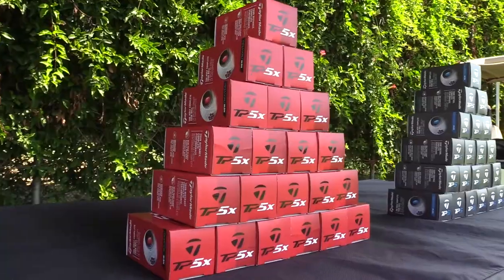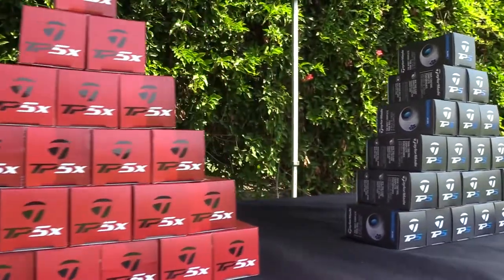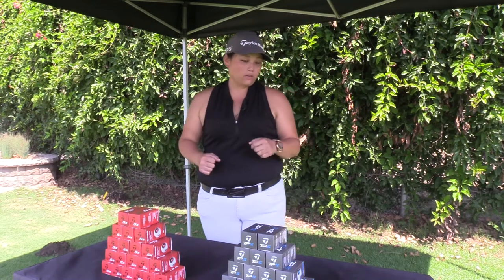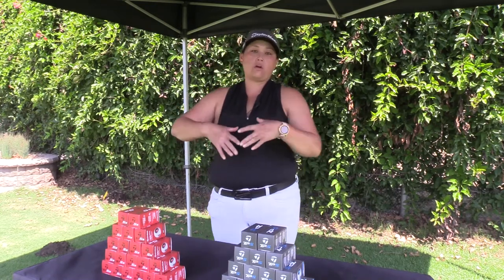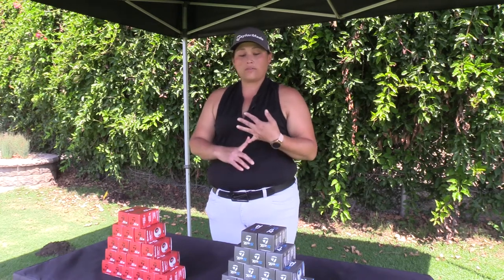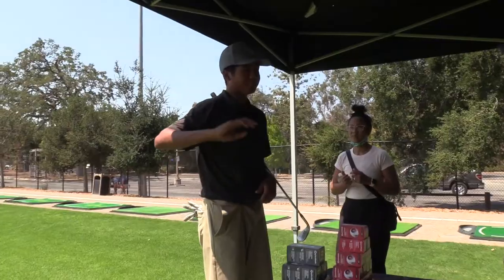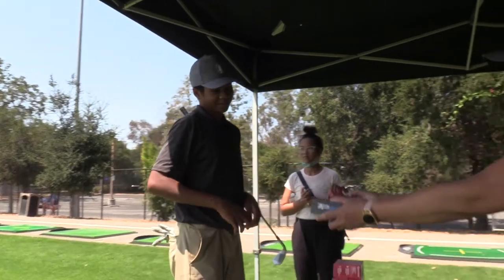TaylorMade TP5 vs. TP5X now you KNOW!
Learn about the differences between the TaylorMade TP5 and TP5X golf balls.